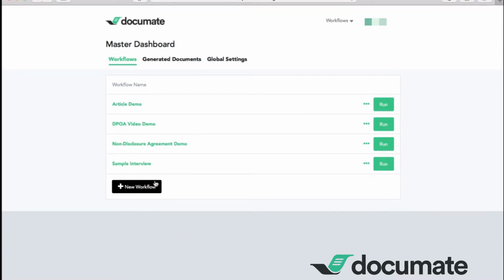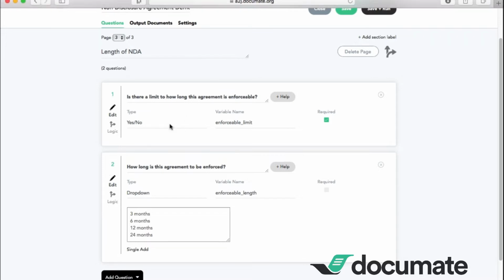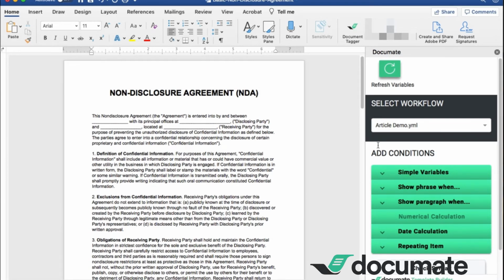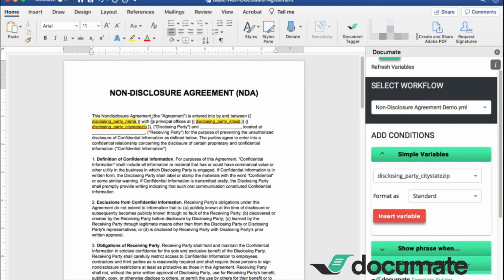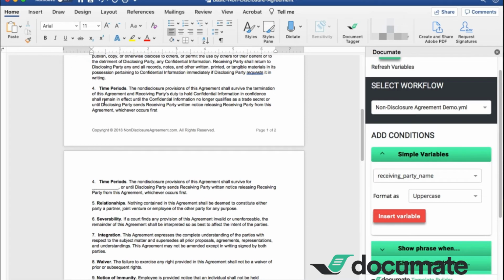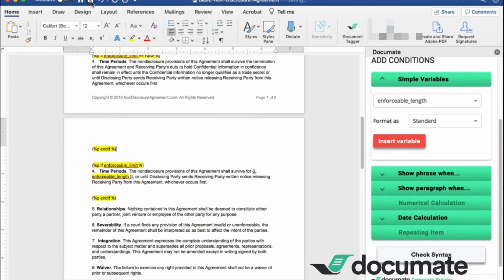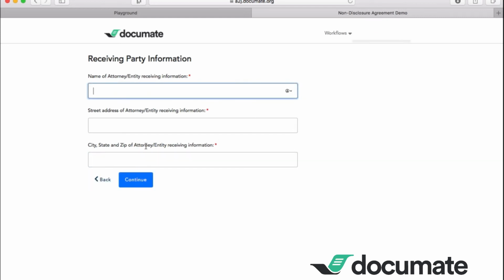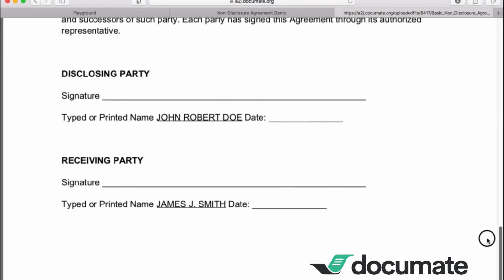Documate Demonstration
This Documate Document Production Tutorial will show you how easy it can be to automate your documentation for quick and easy document production.

Let me show you how you can save your law office time and money!